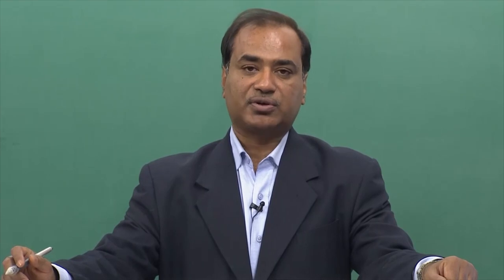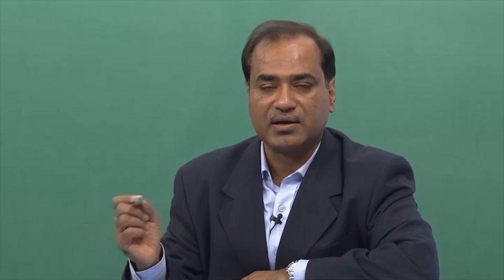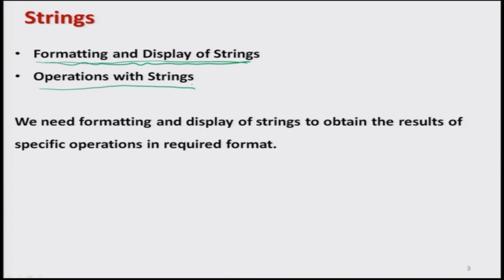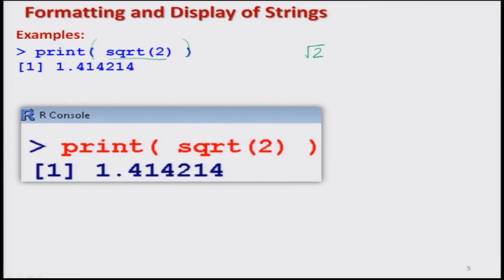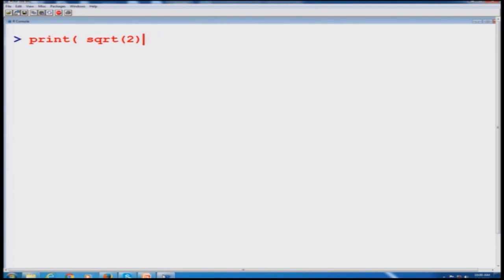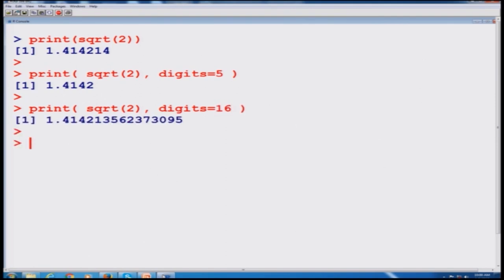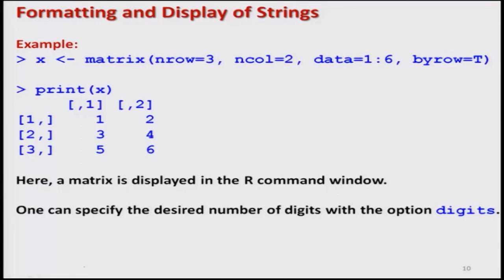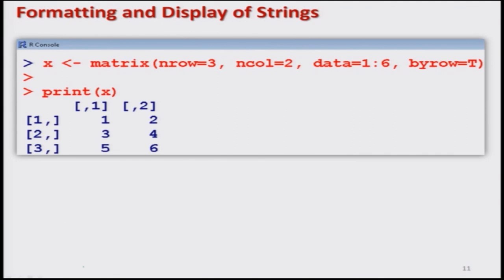Strings -Display and Formatting, Print and Format Functions